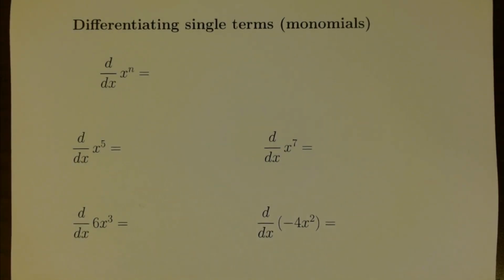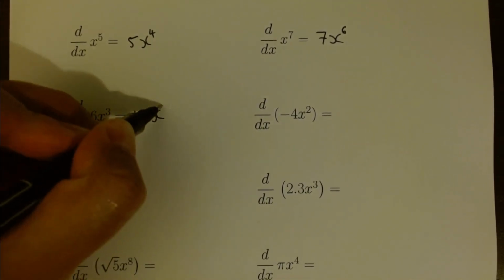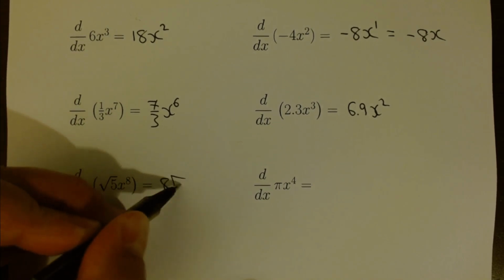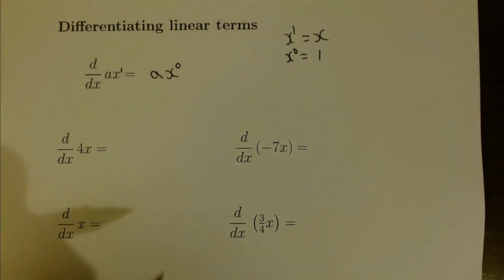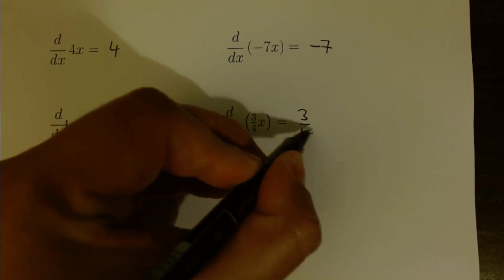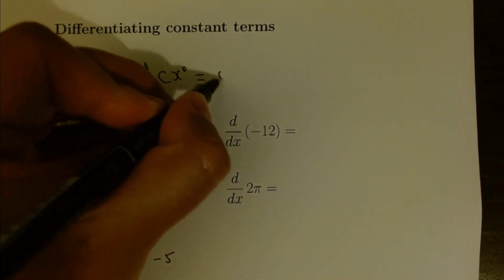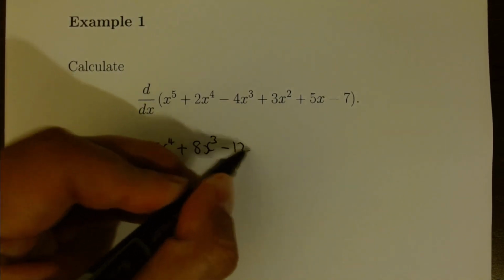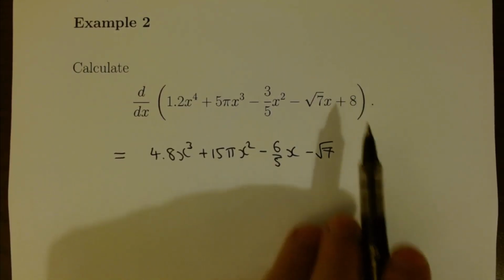Differentiation Lesson 1.1 - Differentiating Simple Polynomials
In this introductory lesson for differentiation we learn how to differentiate polynomials. We begin with single terms (monomials), then linear terms and then constant terms. We then combine it all to differentiate general polynomials.

00:00 Introduction
00:10 Differentiating single terms (monomials)
03:36 Differentiating linear terms
06:12 Differentiating constant terms
08:06 Example 1
09:18 Example 2
10:23 Thank you for watching!